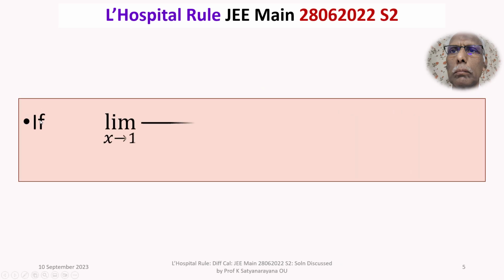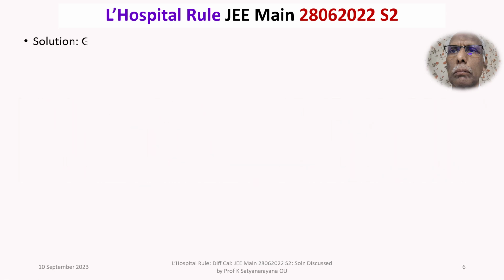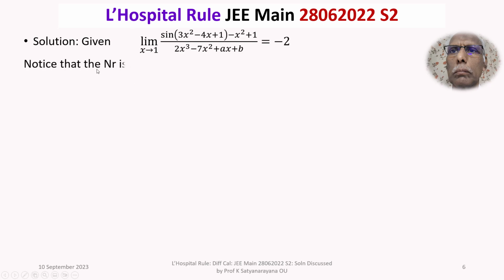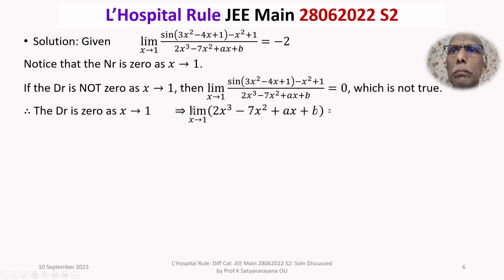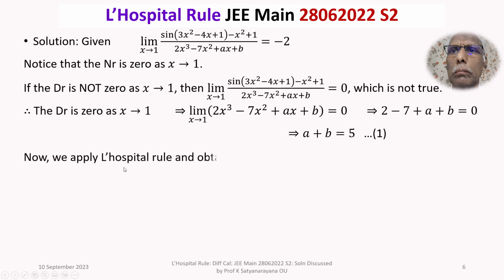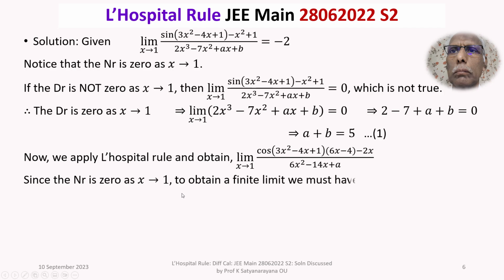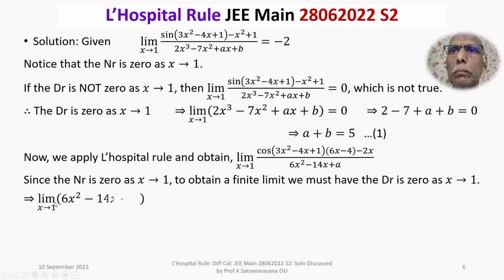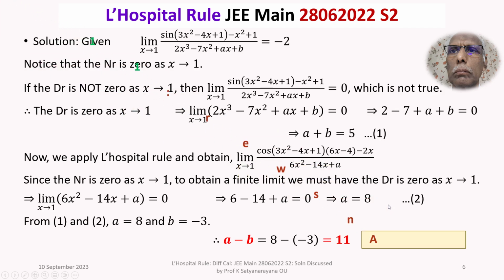L’Hospital Rule: Differential Cal: JEE Main 28062022 S2: Soln Discussed by Prof K Satyanarayana OU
The problem is  related to the application of L'Hospital Rule.